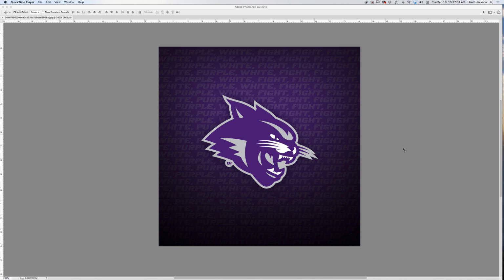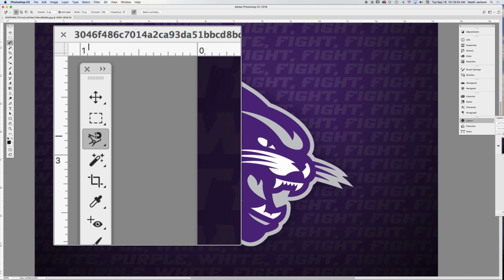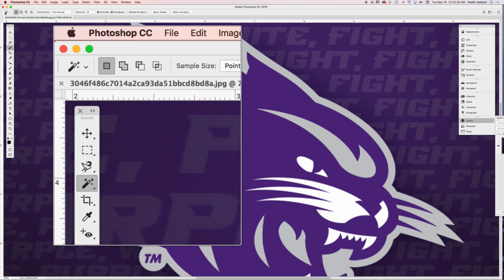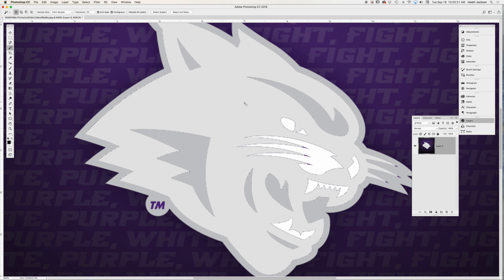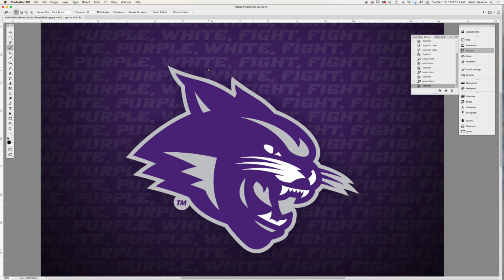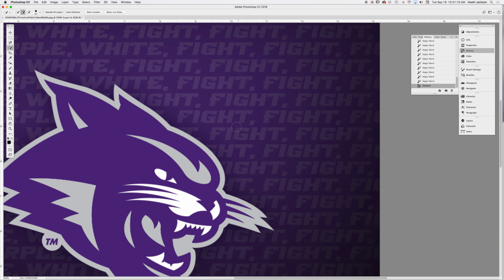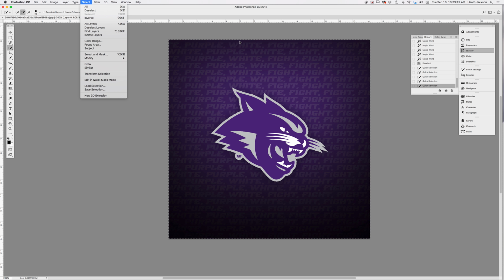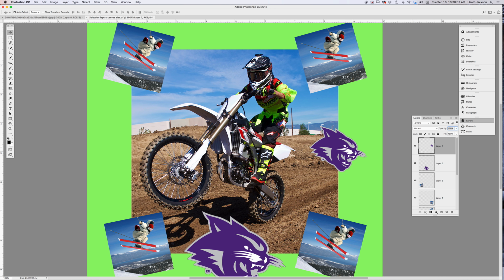Photoshop 1.0 - Selection Canvas Part 2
The second half of A step by step guide to Downloading High res images and making selections, working with layers adjusting image size, resolution, file size and pasting into layered documents.